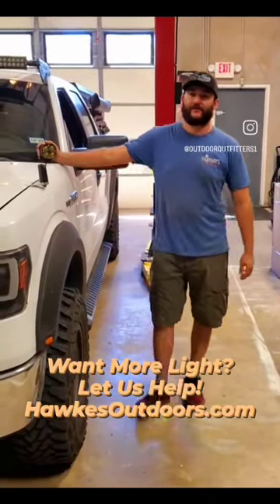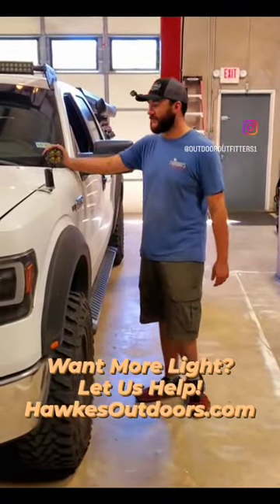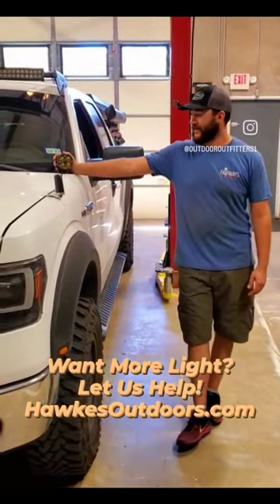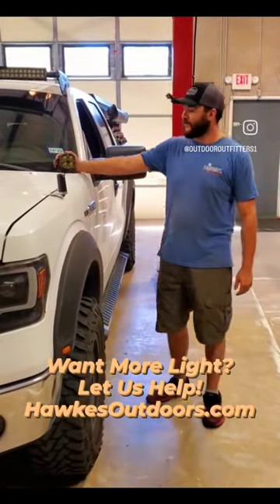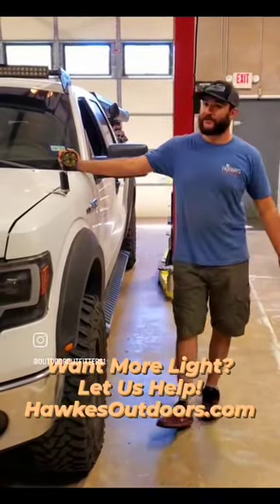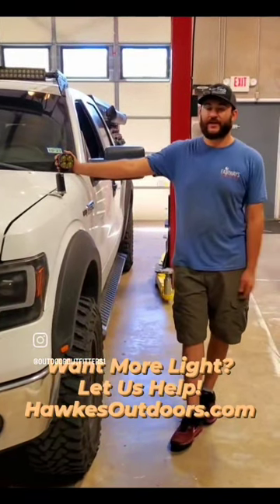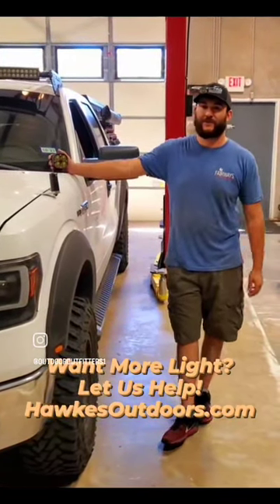Looking to get some cubelight ditchlights ligjtbars foglights bajalights ?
for campers seeking adventure and exploring. We have trailers, overlanding vehicles, supplies for camping , hunting , fishing , beaches , caving , rockclimbing , hiking , mountainbiking , and even service upgrades or repairs like upfitting , offroading , liftkits , roofracks, bumpers, tires , wheels , rims , winches towing , recovery , rockcrawling , suspensions , grillguards in San Antonio, Texas . Come see our line of ironman4x4 hawkes Outdoors trekker trailers, skinnyguy campers , jamesbaroud , RusticMountain , thule , roamadventure Co, ikamper , benchmade , jetboil , OVS , bendetti , camelbak , luminox , garmin , goalzero , eureka , helinox , geyser , dometic , ignik , nebo , bakcou , frontrunner , naturaldog ,barebones , mossyoak, classbrv , Yeti - FroggToggs - Tasco - Bushnell - Coleman - MountainHouse - Sawyer - Coghlans - HappyHiker - OzarkTrail - NorthFace - Biolite - Roofnest - Therm-a-rest - Rtic - Petzl - ironman Patagonia - Teton - Rumpl - Alps - Poler - Instafire - Stoic - Eno - Hikenture - Massugar - HydroFlask - Lifestraw - and more to come in SanAntonio . Quality lifestyle brands that elevate the travel experience for a nature community. Innovation, personalization, and culture . Searching the globe to offer clients the most advanced accessories and customization options on the planet. Are you looking for the right fit for you, and want to stand out with quality outdoor equipment that lasts a lifetime, no matter were you travel. Shop online, or at our stores, and we can deliver, or you can pick up.